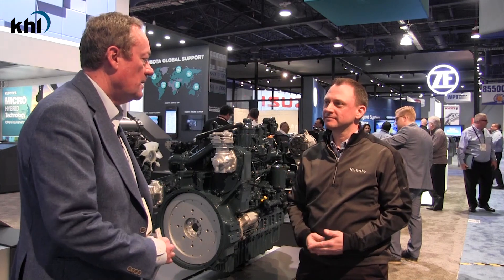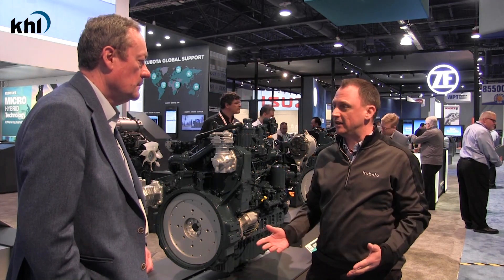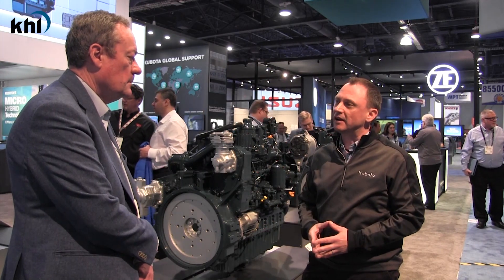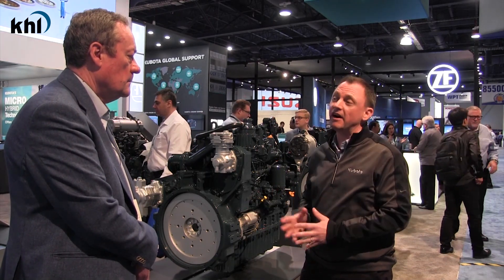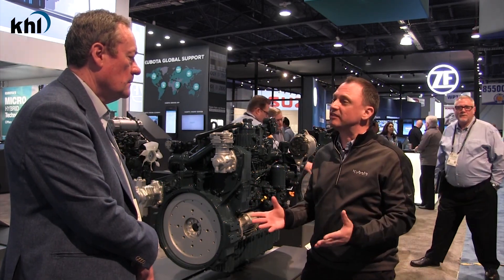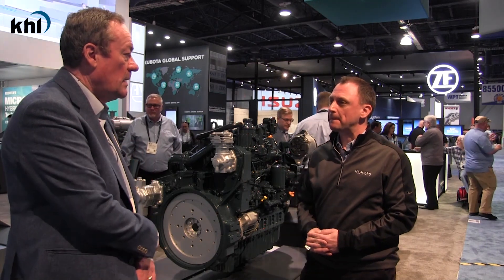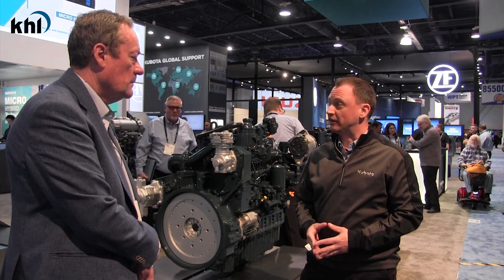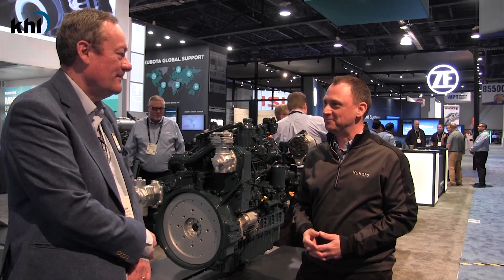Kubota’s ConExpo Highlights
One of the highlights on the Kubota stand at ConExpo is the company’s S7509, a high power density, 300 hp, large displacement industrial diesel engine.